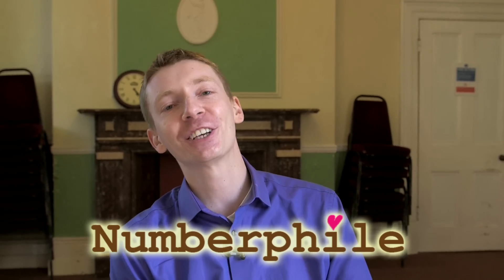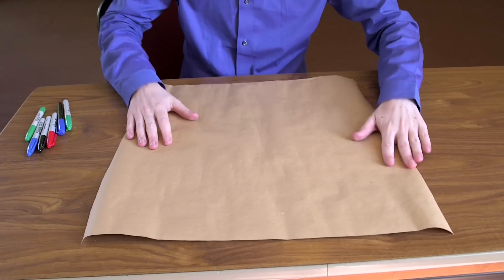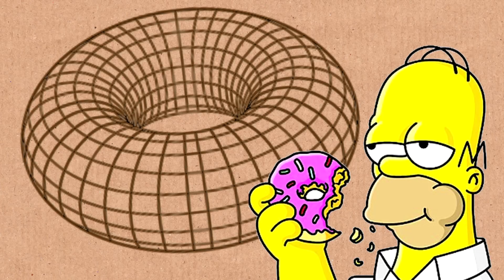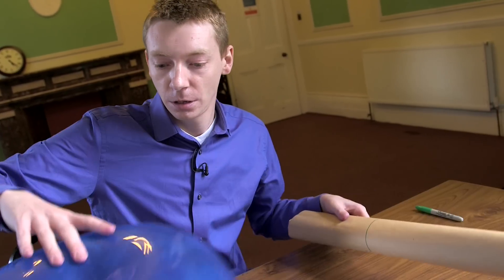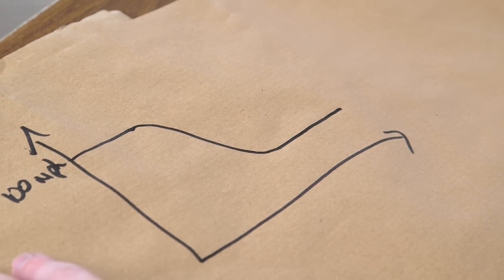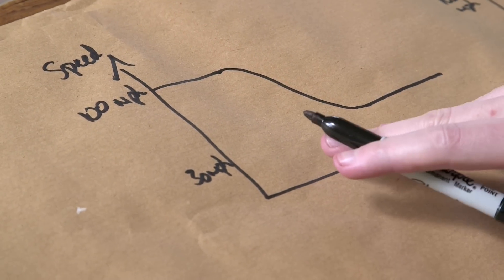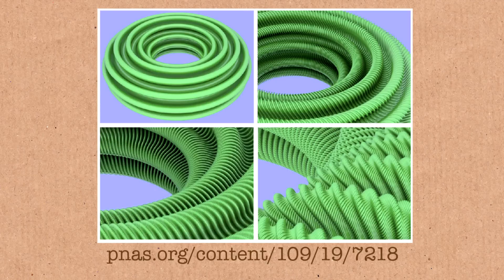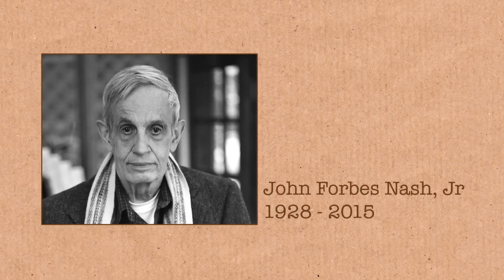Embedding a Torus (John Nash) - Numberphile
This videos features James Grime with a little bit of Edward Crane.

Nash shared both the Nobel and Abel Prizes. Full details.

Other mathematicians have done much work in this field (we have focused on Nash in these videos).